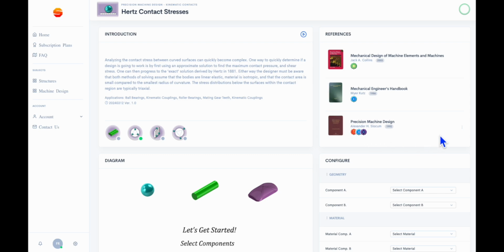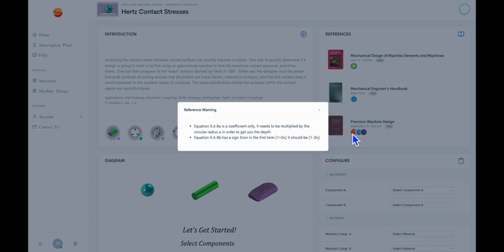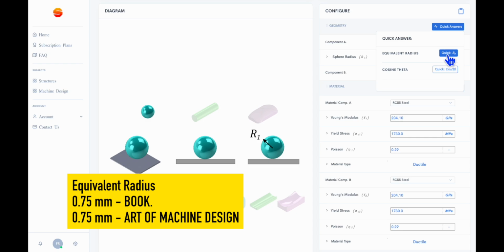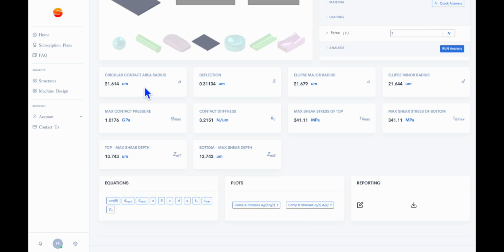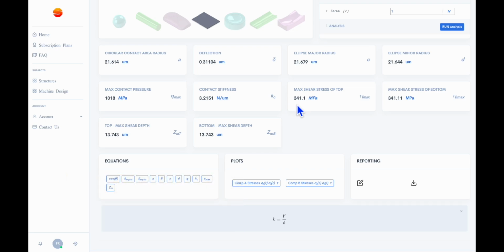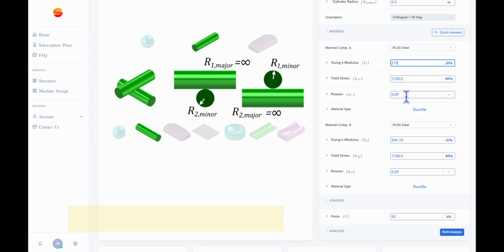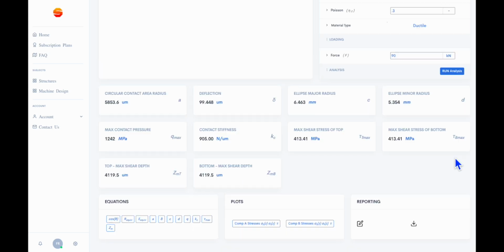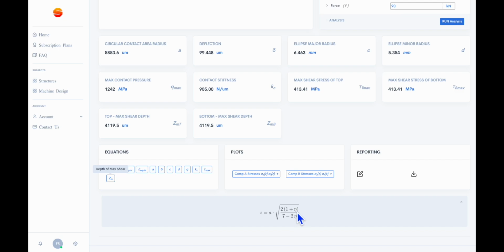Hertz Contact Stress - Config with Examples - Art of Machine Design!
Subject: Machine Design
Group: Kinematics
Calculator: Simple Hertz Contact Stress
Part: Config w Validation Examples
ID: PMDk10